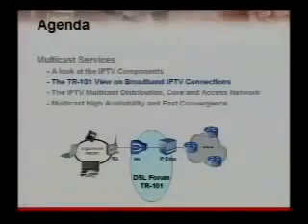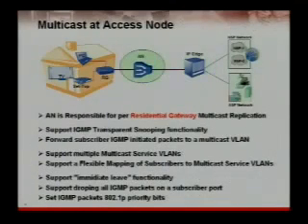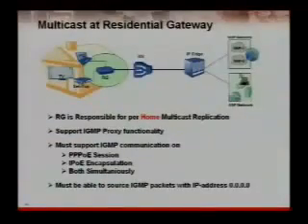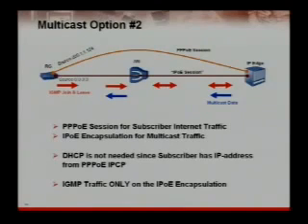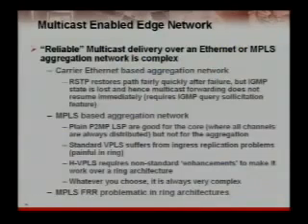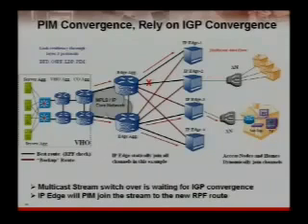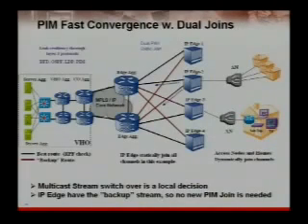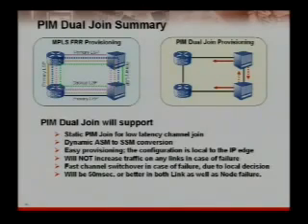High availability multicast delivery in IPTV networks